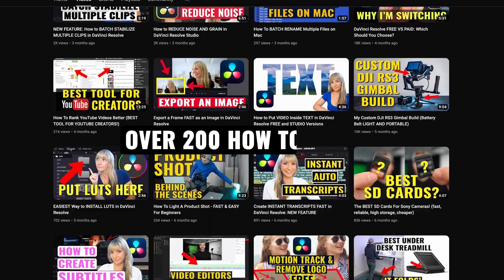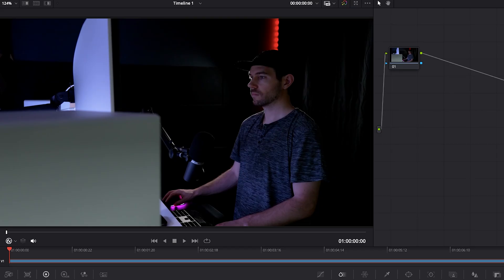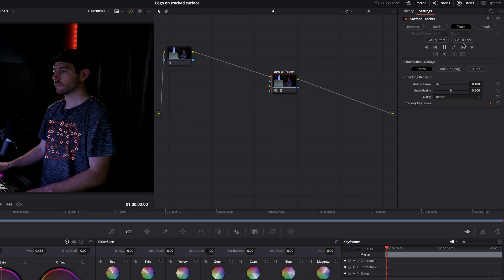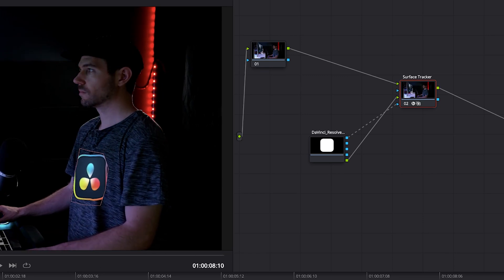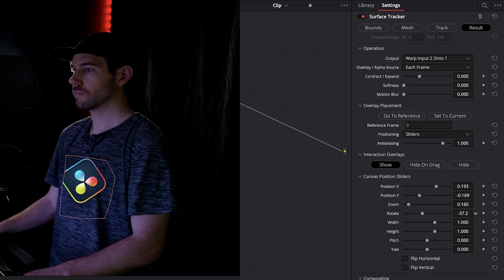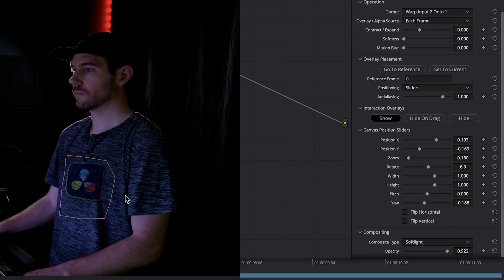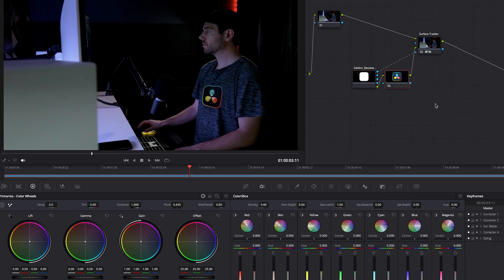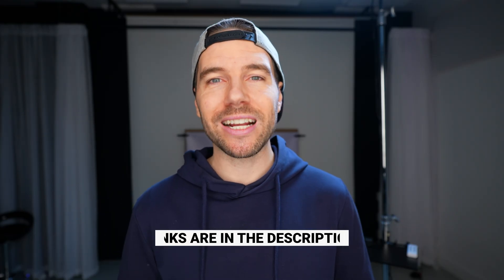How To Track Images To Surfaces in DaVinci Resolve (Even warped surfaces)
How to Add Logos To Warped Surfaces in DaVinci Resolve - In this video, Will teaches you how to use DaVinci Resolve to track and add logos or images to warped surfaces such as adding a design logo to a shirt that is not perfectly flat.